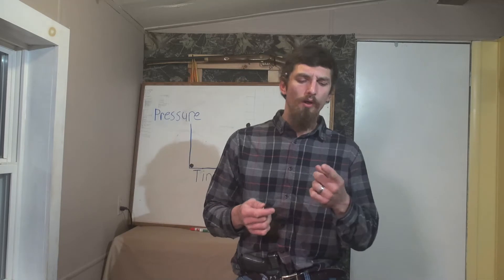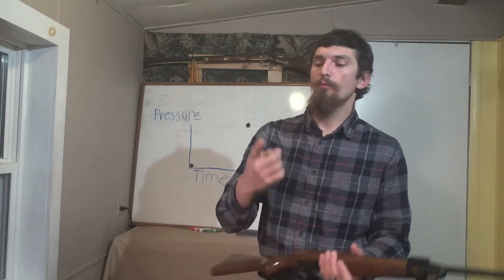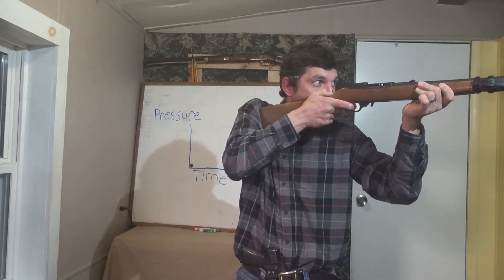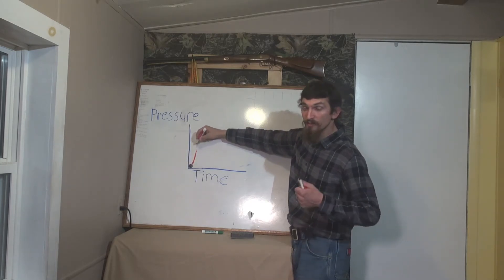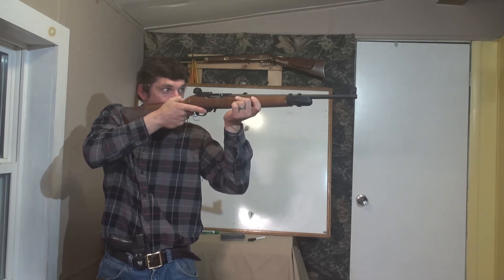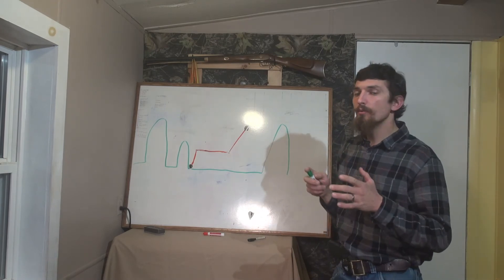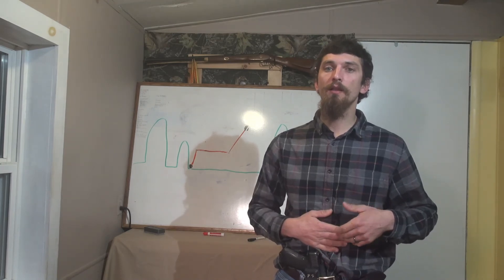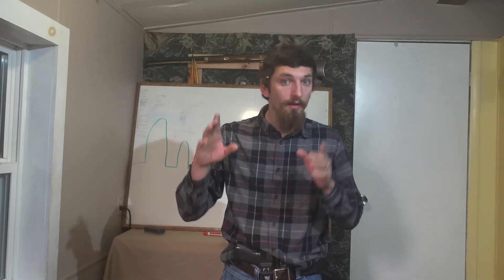How to Pull a Trigger Like a Pro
Going over breathing techniques, Where to put your finger on the trigger, and timing your shot for maximum shooting accuracy.